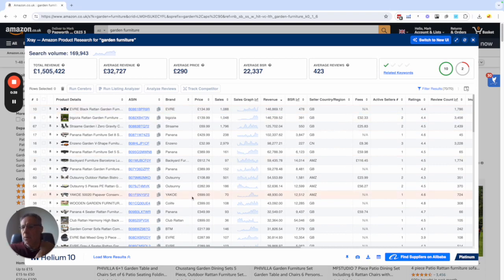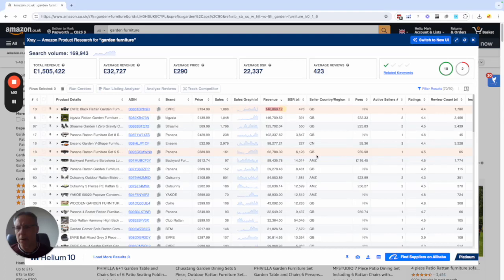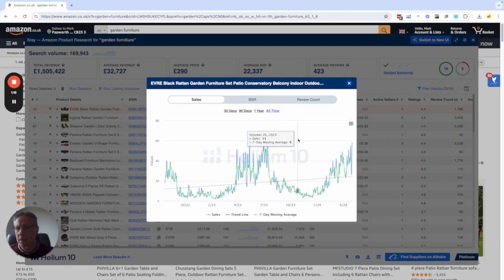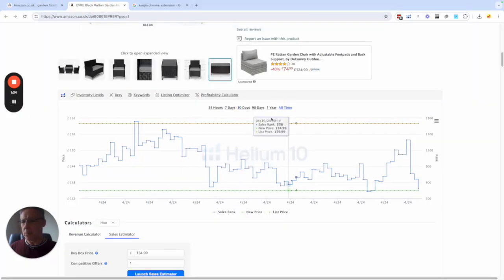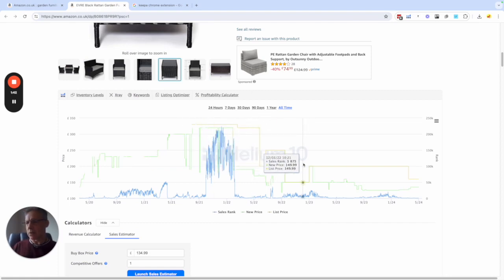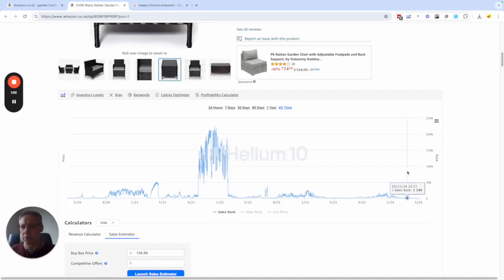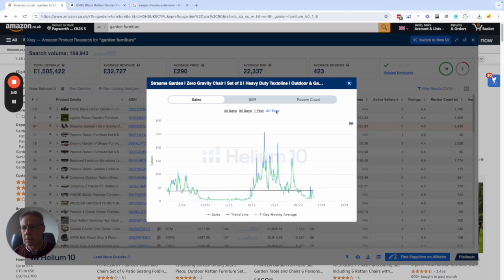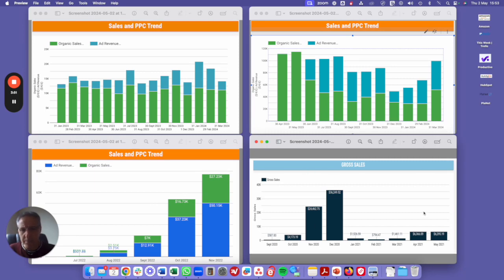Product Seasonality on Amazon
Let's explore the intriguing world of seasonal products and forecast their sales on Amazon!

 From analyzing market trends to leveraging strong forecasting techniques, we uncover the secrets to predicting seasonal product sales. Join us as we look at real data from our clients to give you actionable insights and ways to improve your sales effectiveness

This video will help you keep ahead of the curve and optimize profits for your seasonal products. 💡